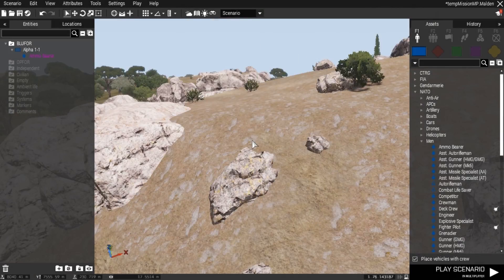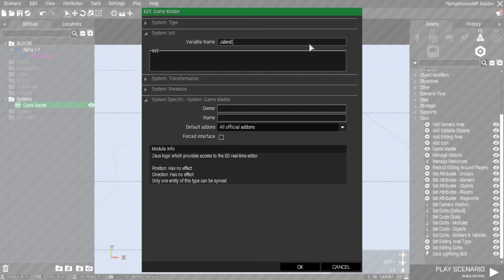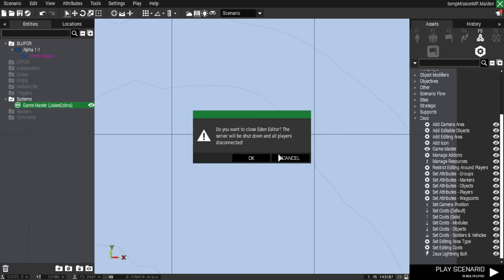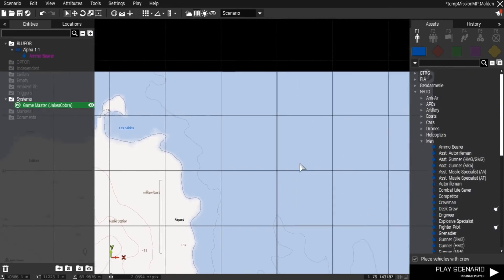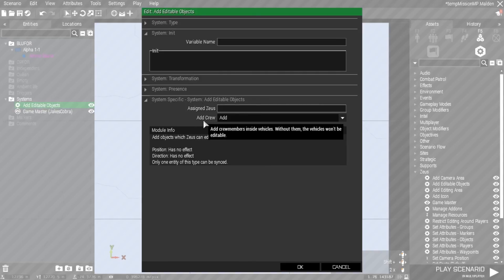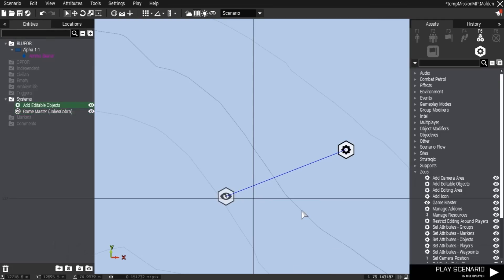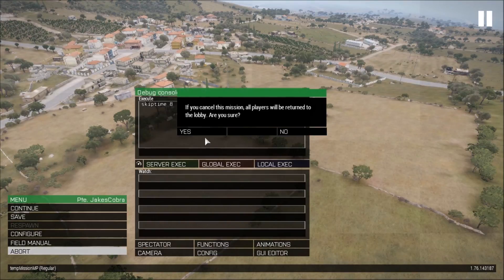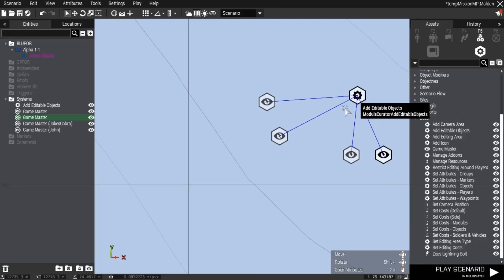Arma3 - Eden Editor Tutorial - Setting Up Zeus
webpage : lastresortgaming.net
Server name: [LRG] Last Resort Gaming || EU 1 || Invade and Annex
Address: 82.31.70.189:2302